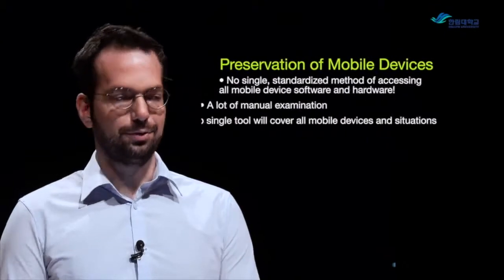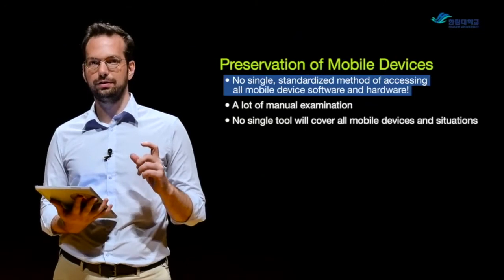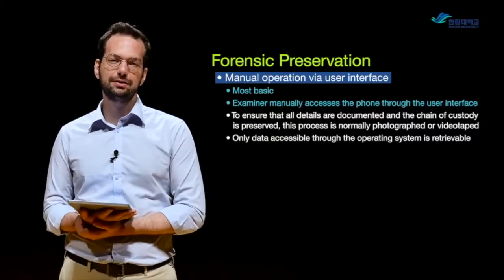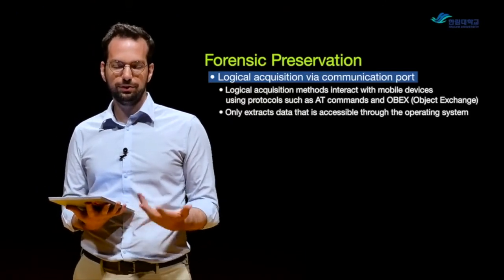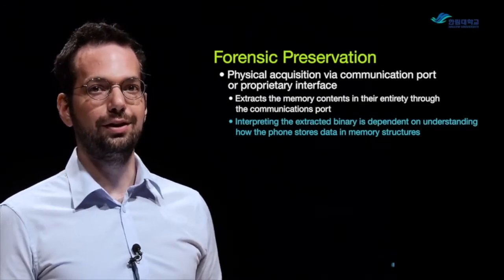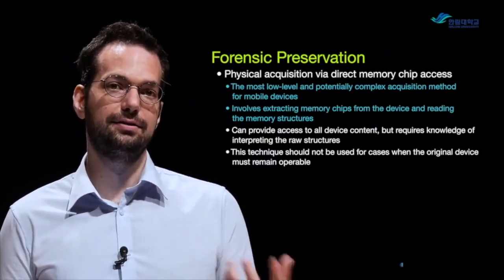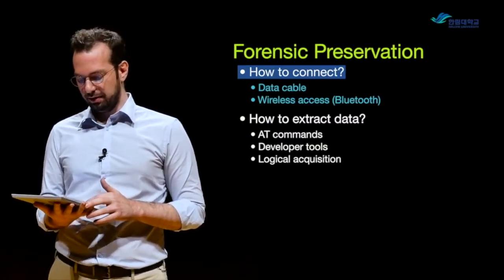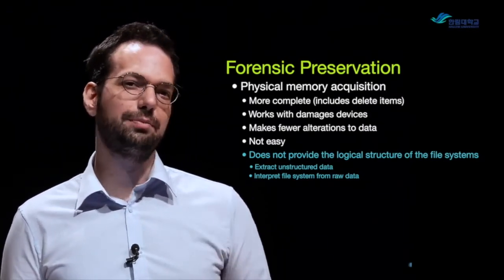DFS101: 11.1 Mobile Device Investigations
This video will look at the many types of mobile devices, and what types of investigation-relevant information are available on these devices. Hands-on demonstration will show common ways to acquire mobile devices at different levels, and basic analysis of acquired data will be shown.

Get started with digital forensic science! Digital forensic science lets us recover data and investigate digital devices.

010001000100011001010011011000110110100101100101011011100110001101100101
Help make DFIR tutorials

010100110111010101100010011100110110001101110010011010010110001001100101